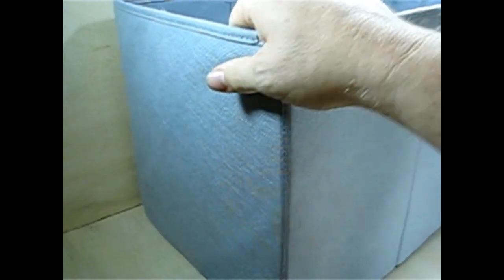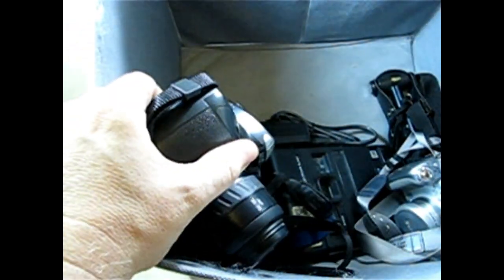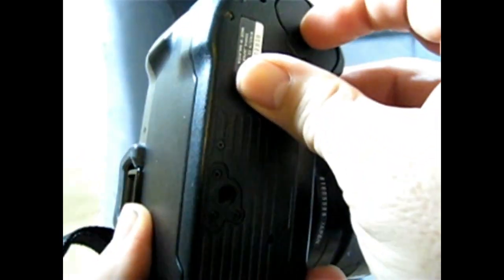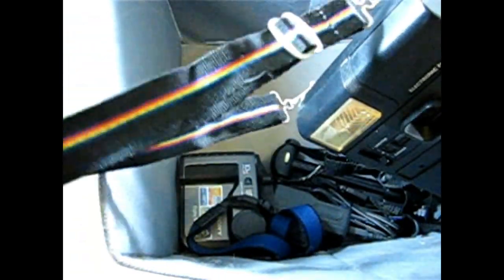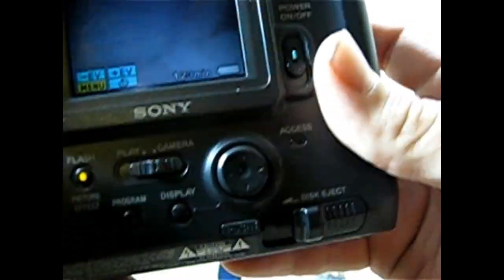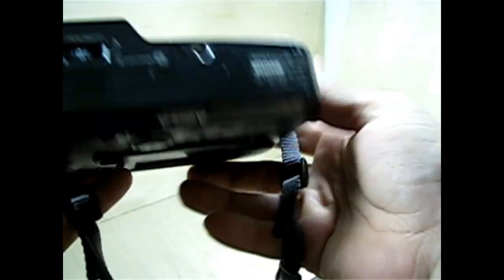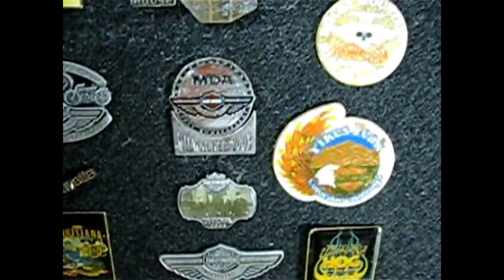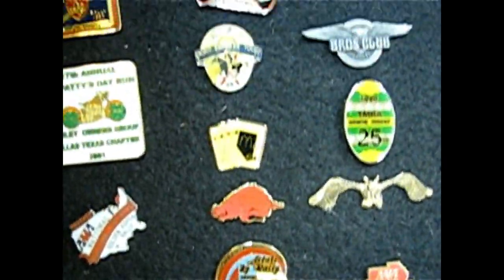FB Marketplace Picks HOG Board Harley Pins & Box O Cameras Weekend Haul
Bad weather and no time for garage sales this weekend. Picked a few things off of Facebook Marketplace for resell.